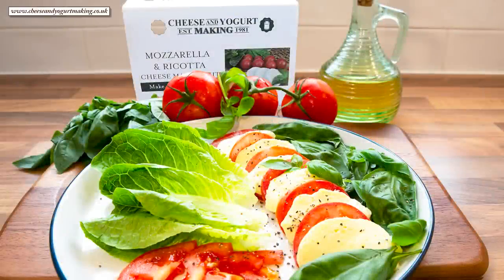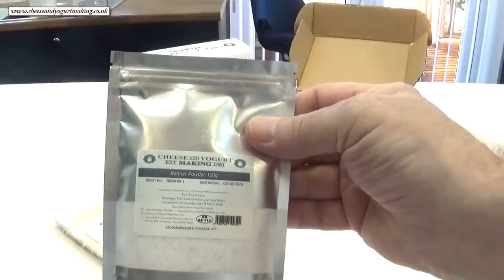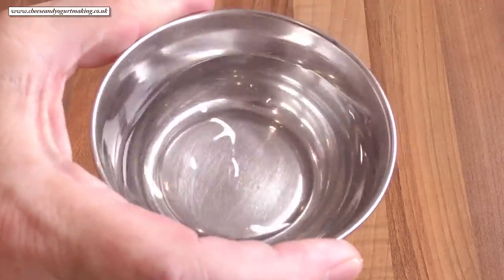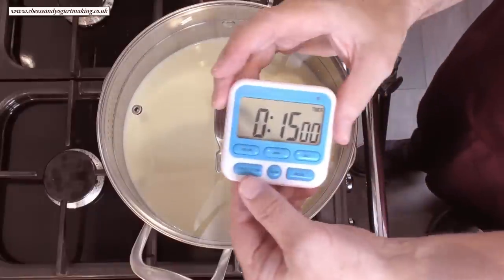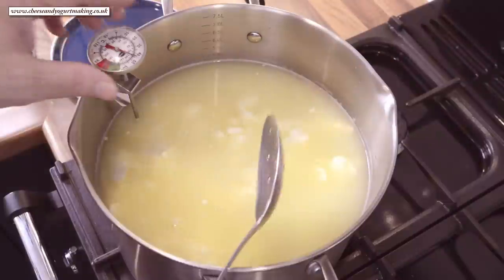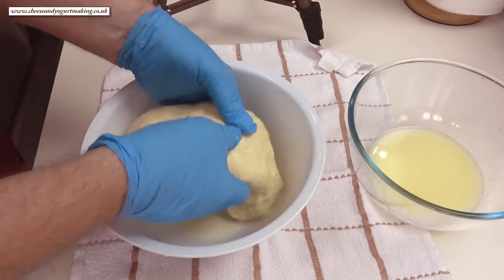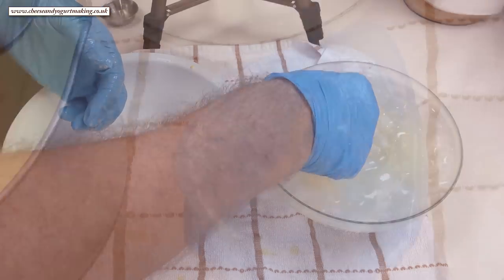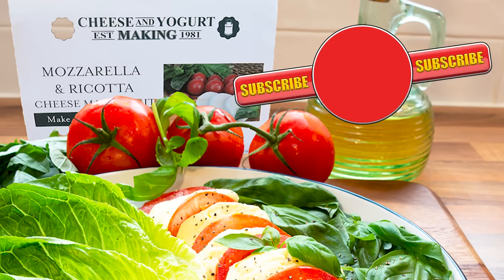Mozzarella Cheese, Made easy at Home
How to make authentic delicious Mozzarella cheese at home, easy step by step instructions, from start to finish.